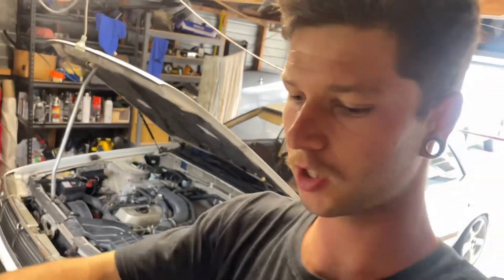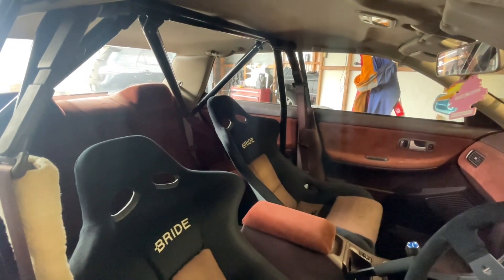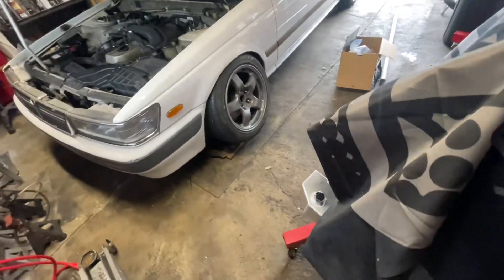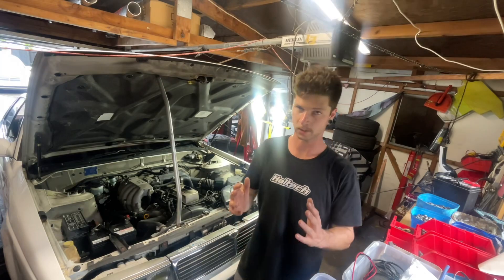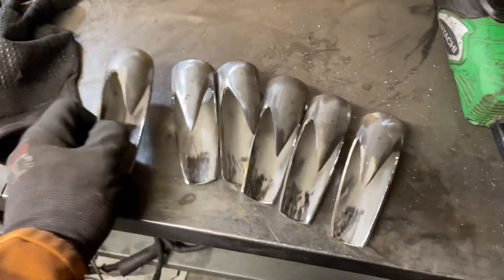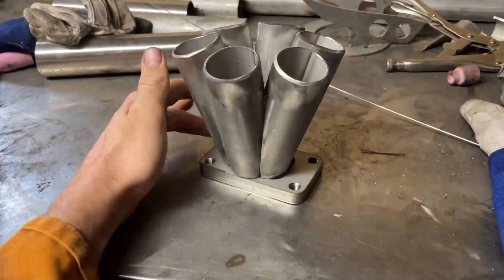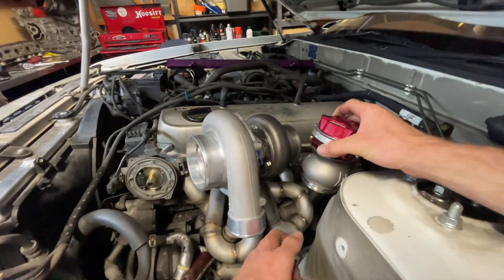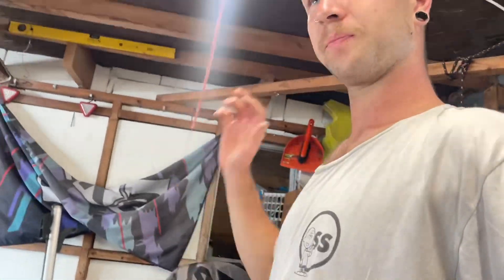Big Turbo RB20e+T: fabricating a turbo manifold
First step of the big turbo 20et side-quest, fabbing up a custom stainless manifold.